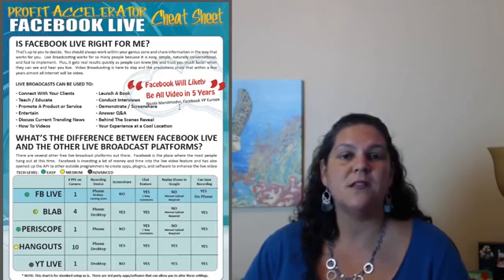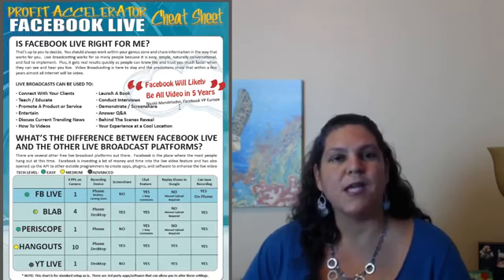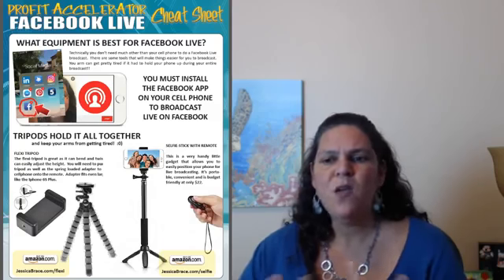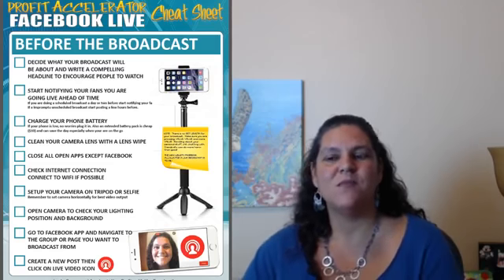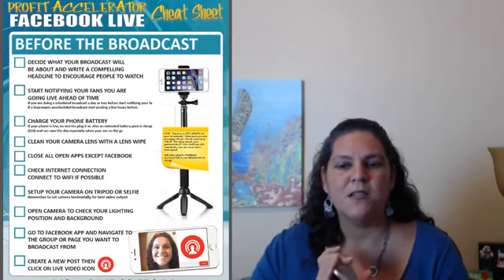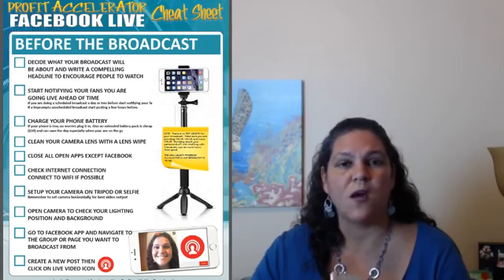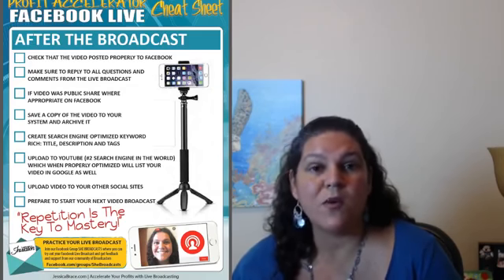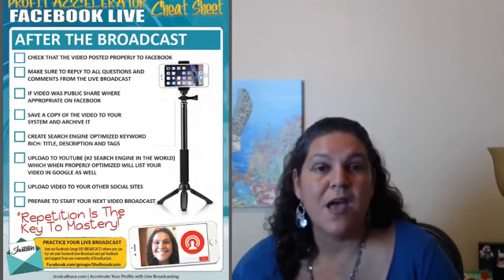How To Facebook Live - 3 Simple Steps to Double Your Profits With Live Broadcasting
Facebook Live is the hottest new way to broadcast live online.  If you have been wondering how to do it, is live video right for me or how do make money with video?  Then watch this video...

BEFORE YOU WATCH THIS VIDEO DOWNLOAD MY FACEBOOK LIVE CHEAT SHEET